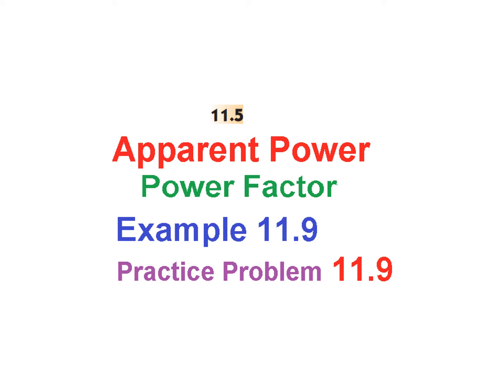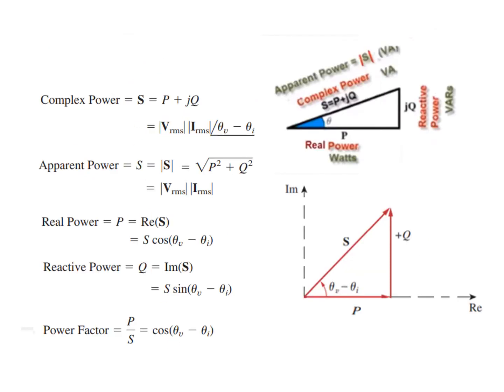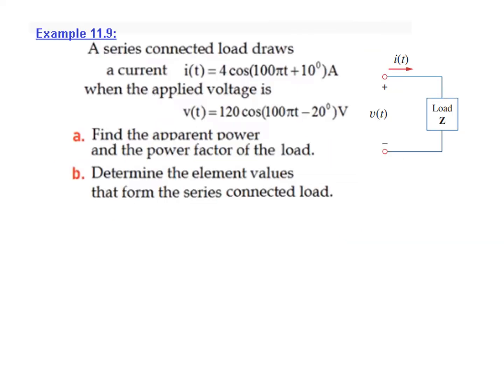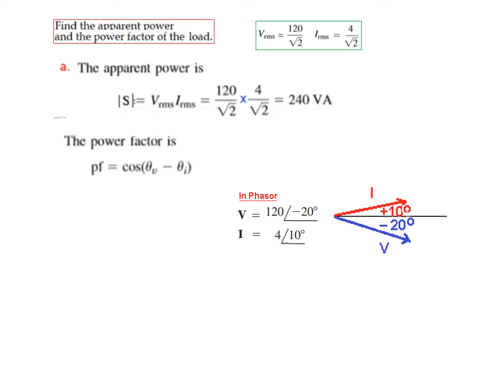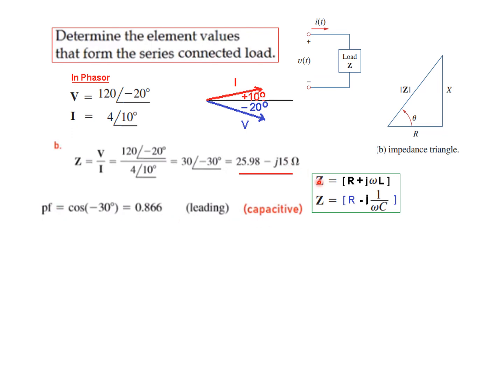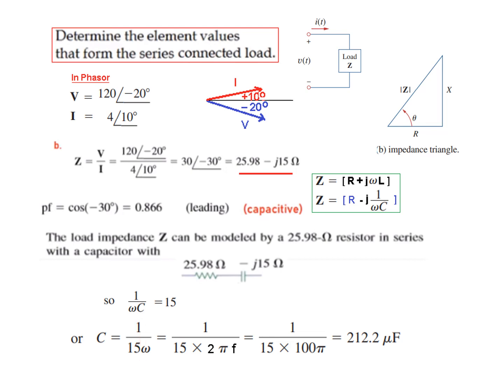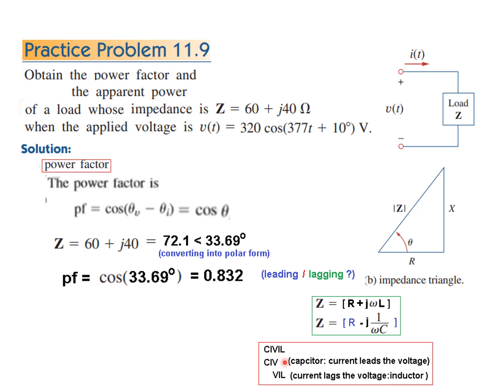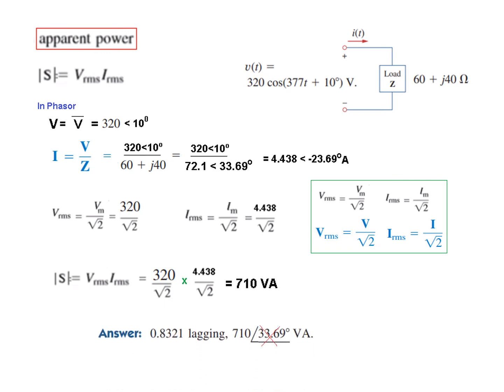Apparent Power || Power Factor || Example 11.9 || Practice Problem 11.9 || ENA 11.5(1)(New)(E)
(English) || Example 11.9 || Practice Problem 11.9
Apparent Power || Power Factor
A series-connected load draws a current
when the applied voltage is Find the
apparent power and the power factor of the load.
Determine the element values that form the  series-connected load.